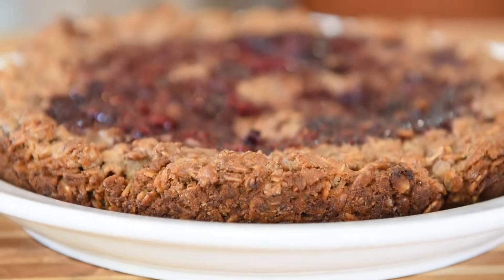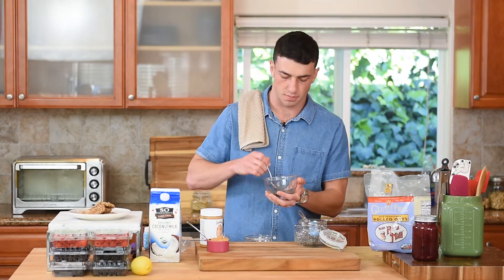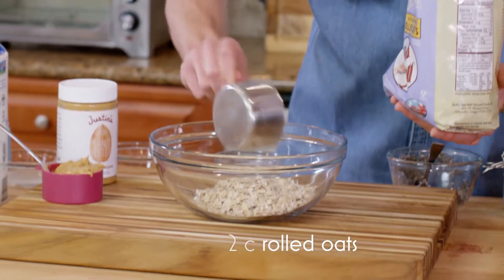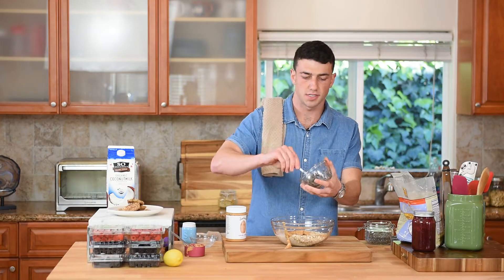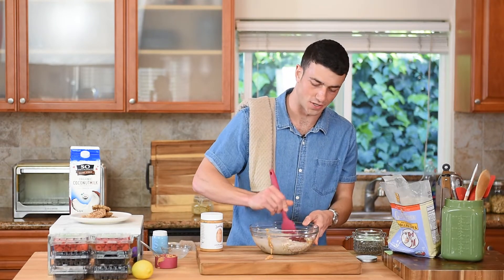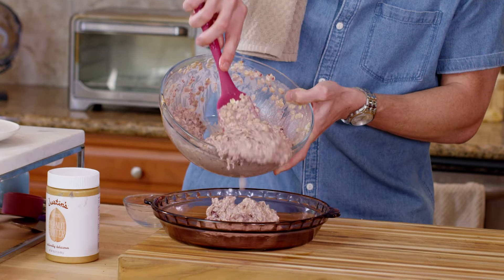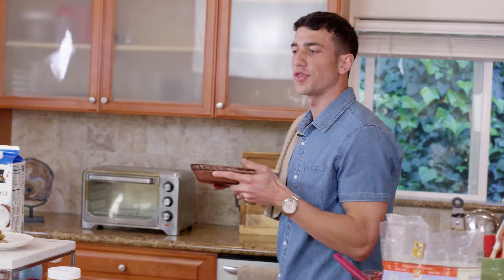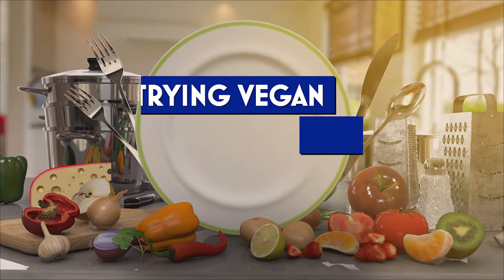BAKED OATMEAL | Incredible recipe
It’s crispy and crumbly on the outside, while warm and cakey on the inside.  The blackberry jelly on top adds a nice sweetness that pairs well with the peanut butter batter. This is a great holiday recipe or something to bring to a party.

This segment was taken from my full length cooking show, Trying Vegan with Mario Fabbri, which streams on Roku and airs on select cable networks.  Thank you so much for checking it out. Your likes, comments and subscribes are super appreciated!

BAKED OATMEAL CAKE RECIPE:

INGREDIENTS:

1. 1 chia slurry (How to make a chia seed slurry - 1 tbsp chia seeds mixed with 1 tbsp water, let sit in fridge for 10 minutes)
2. 2 c gluten free oats
3. 1 1/2 c coconut milk (or almond)
4. 3/4 c blackberry jelly
5. 1/2 c peanut butter
6. 1/4 tsp baking powder
7. 1/4 cinnamon
8. 1 1/2 tbsp melted coconut oil
9. 1/4 tsp salt

DIRECTIONS

0. Preheat your air fryer to 350°, or if you don't have an airfryer this works in the oven.
1. Mix all the ingredients in a large mixing bowl.
2. Spread evenly into a baking pan. Top with 3 tbsp of blackberry jelly for extra deliciousness.
3. Bake at 350° for 30-40 min
4. Goes great with even more blackberry jelly!

Get the Trying Vegan Guide:
It's a vegan eating guide and cookbook. It includes the best vegan recipes and tips from my experiences traveling and learning from top vegan expert chefs, nutritionists and entertainers. Some of the guests on my vegan cooking show have included: Gaz Oakley the Avantgarde vegan, Brian Turner the ultimate vegan body builder, Lauren Toyota @HotFodFood, Dr. Joel Fuhrman, Jane Velez-Mitchell, Krewella and more. The book includes bonus vegan protein guides and great tips to find vegan food near you.